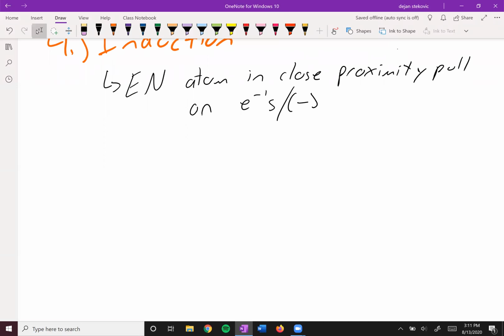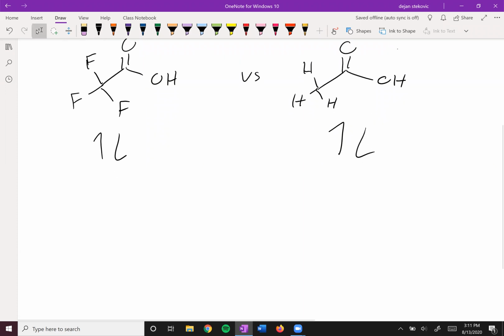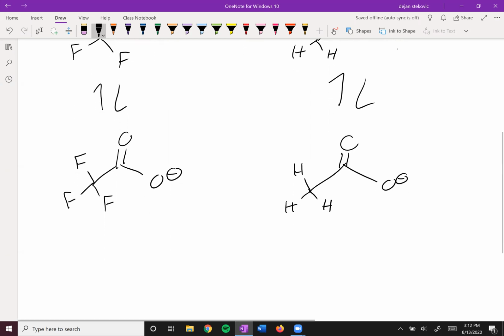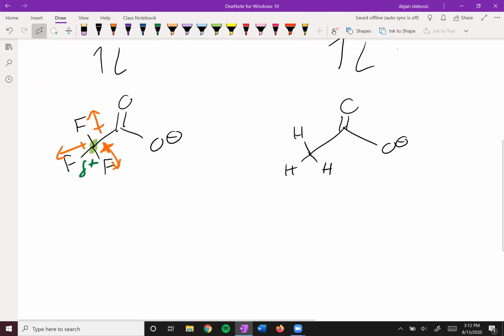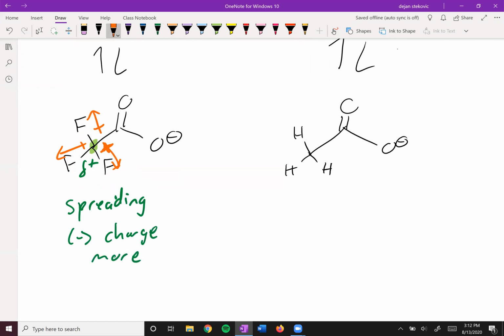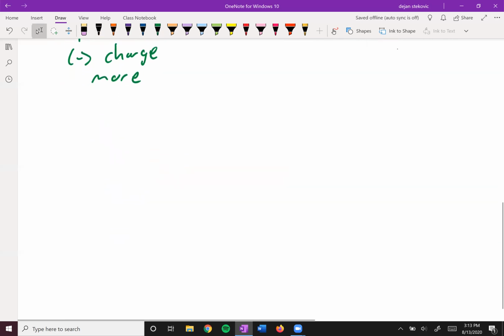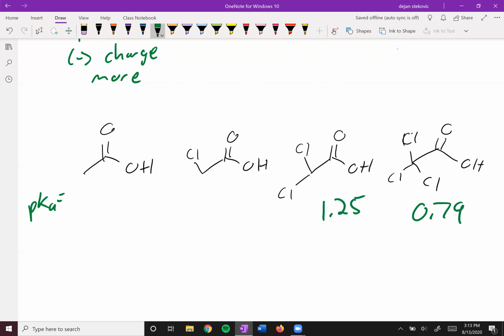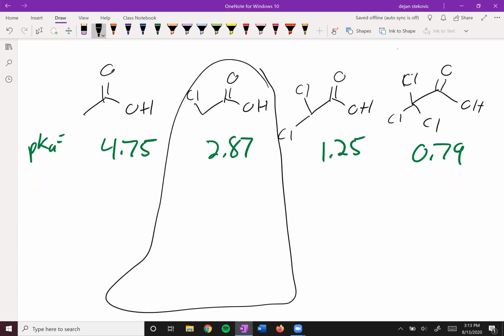CHEM112 5 10 induction